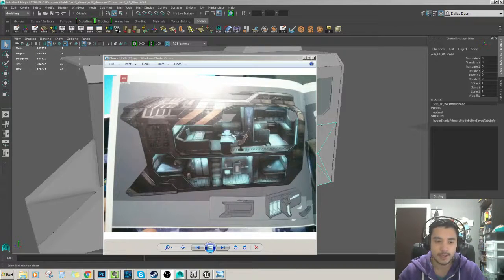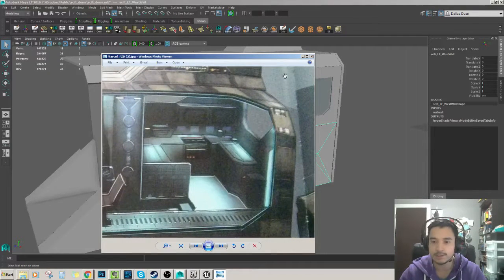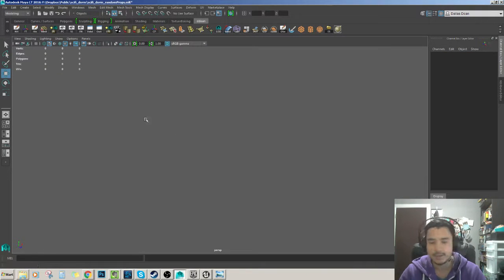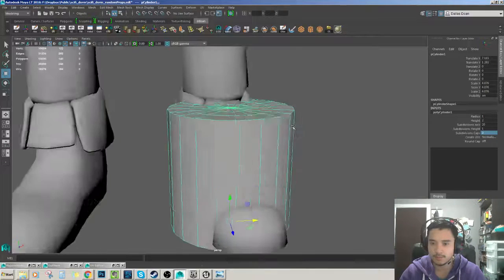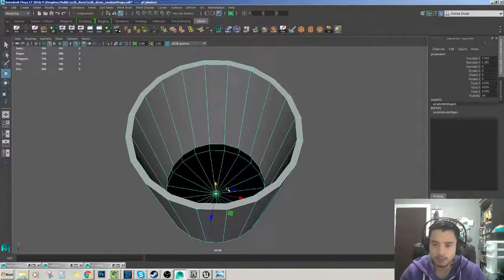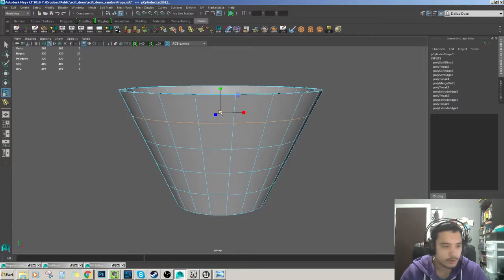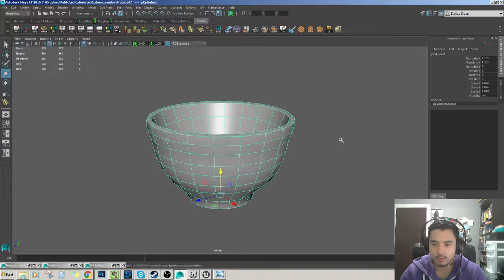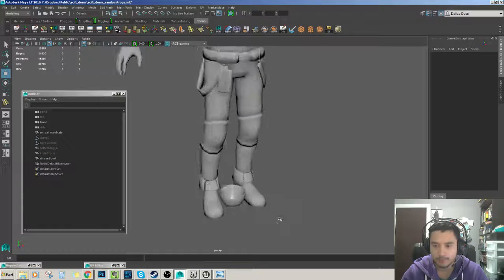How to Model a Bowl Pt.1